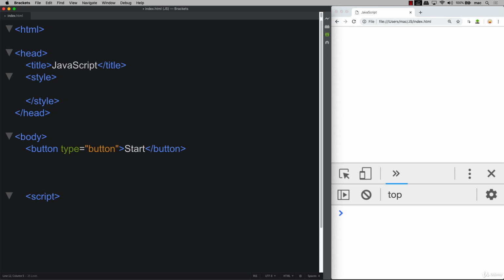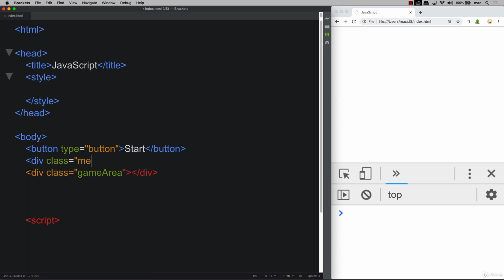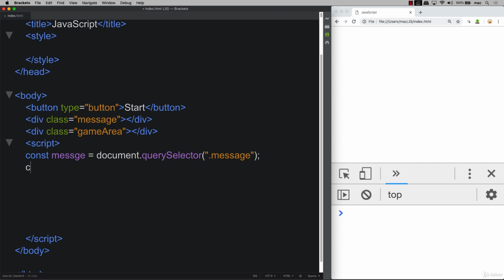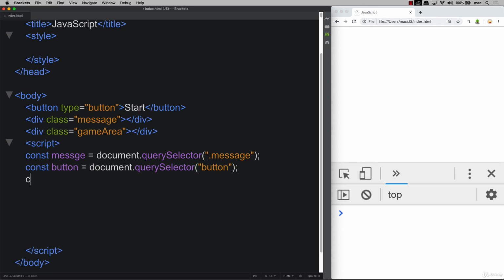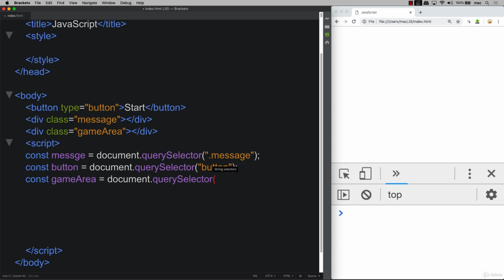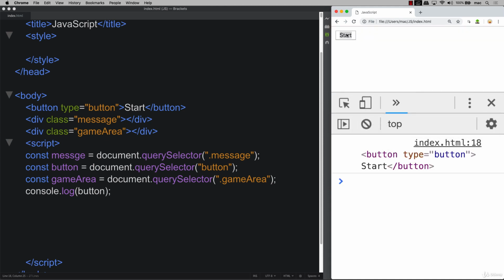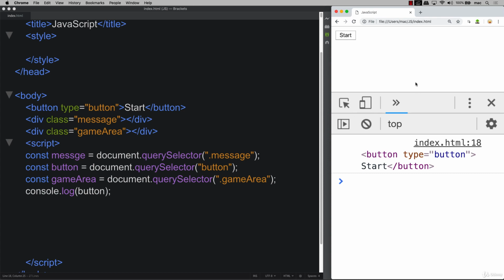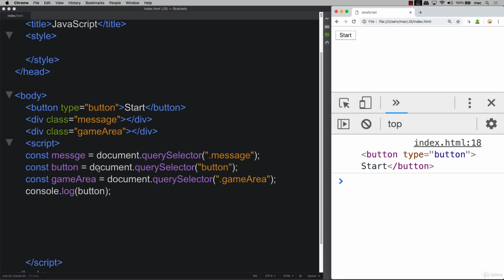55 Modern JavaScript 22 002 Click Reaction Game